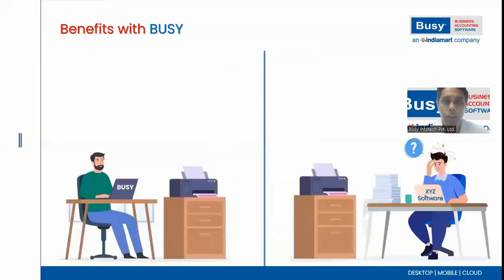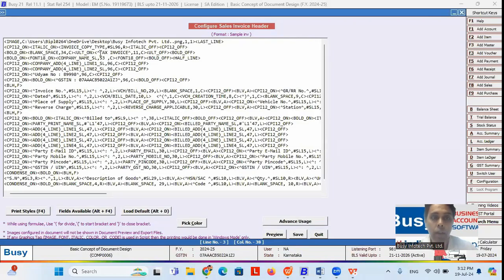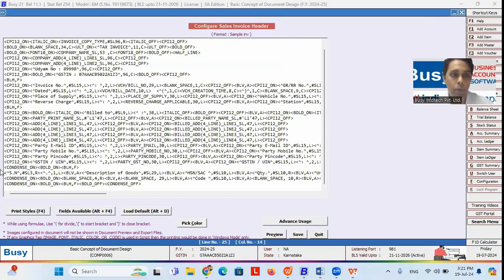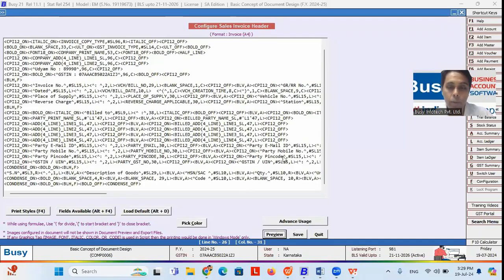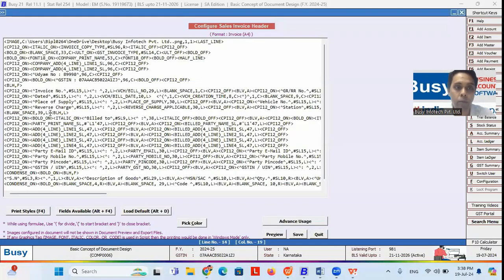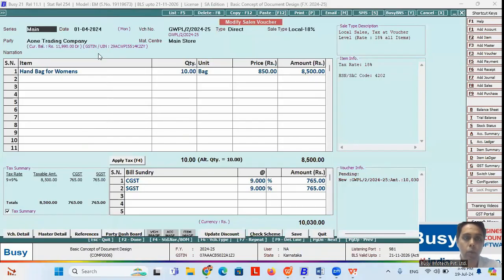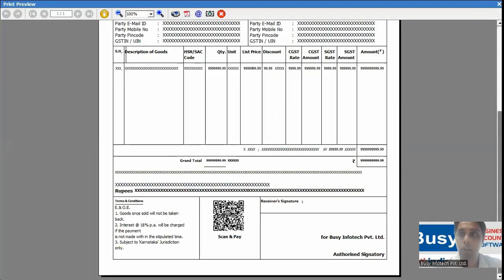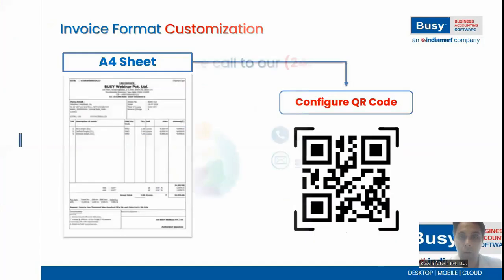Design Your Print Invoice format with BUSY (English)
Are you a business owner and can print Invoice as per only fixed template. But, you want to print Invoice as per your own design. Worry Not. BUSY got you covered. With BUSY you can design your own print format and can configure following:
1. Configure Image on any position
2. Print fields at any place
3. Apply configurable QR Code
4. Increase or decrease Font Size
5. Change font colour
6. Make text bold & underline
7. Print Invoice in local language